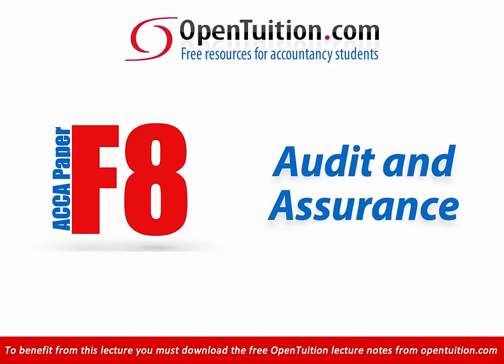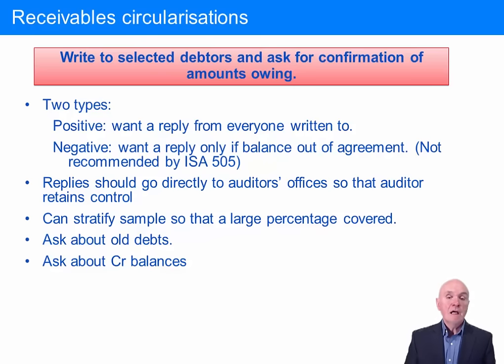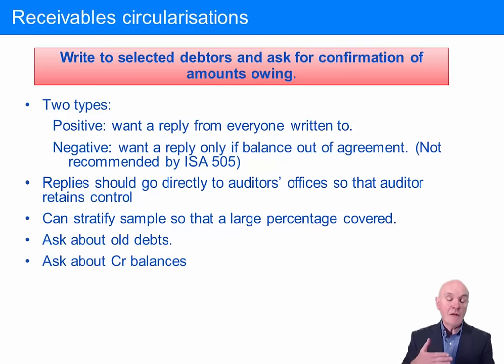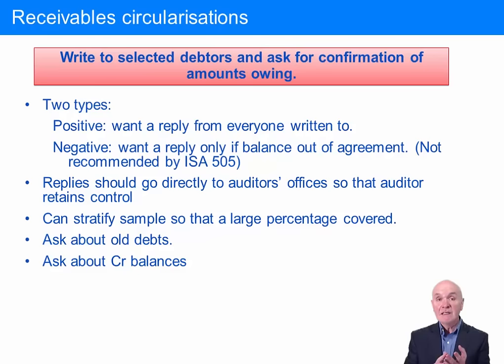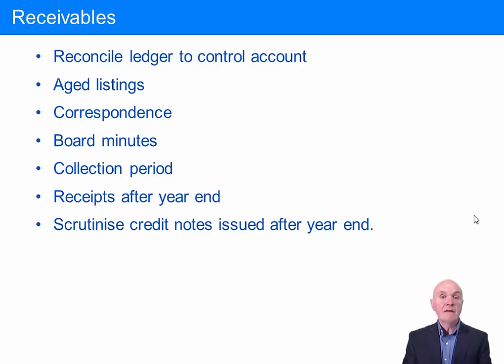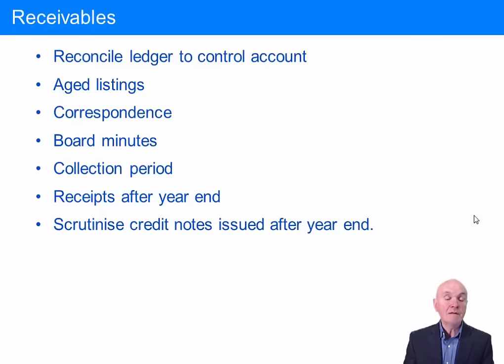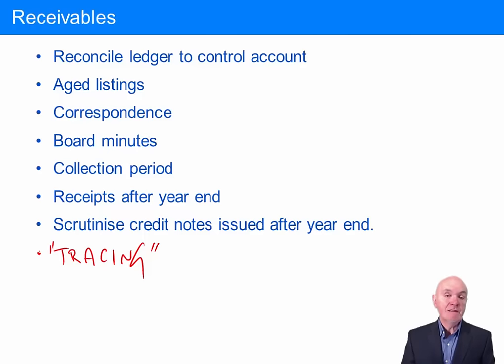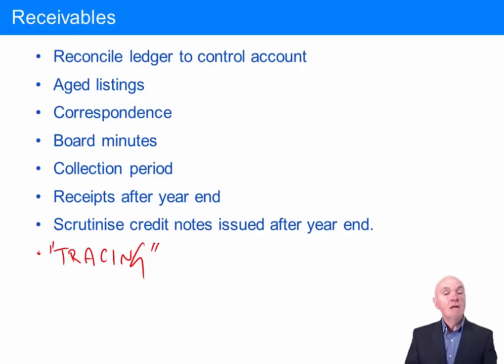ACCA F8 The Audit of Receivables